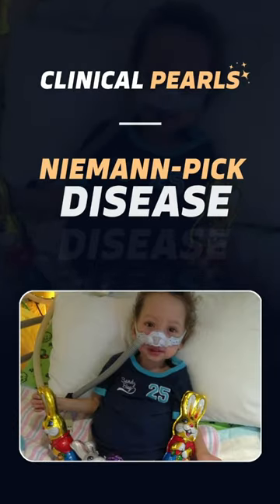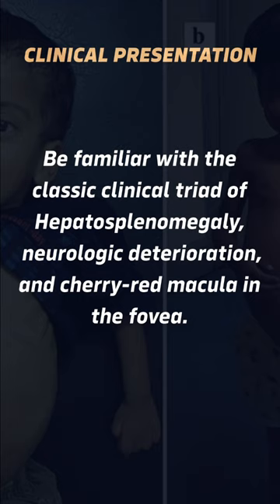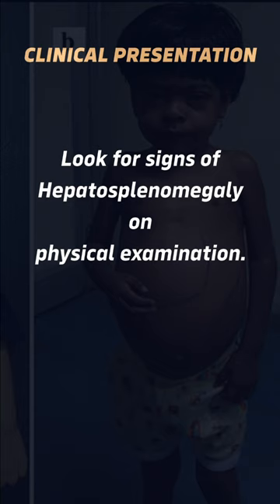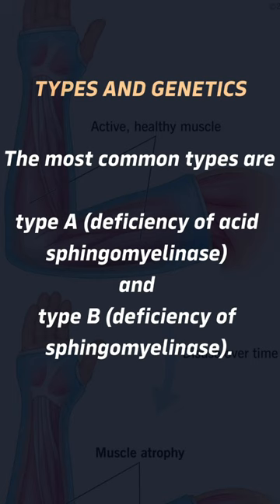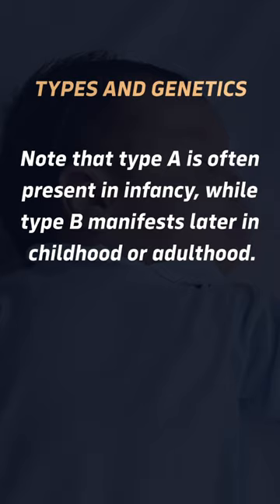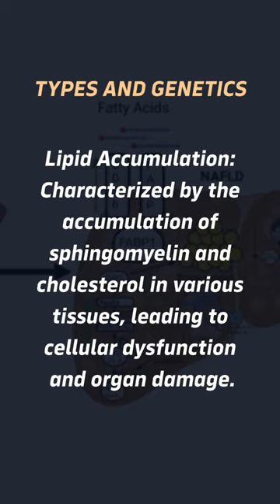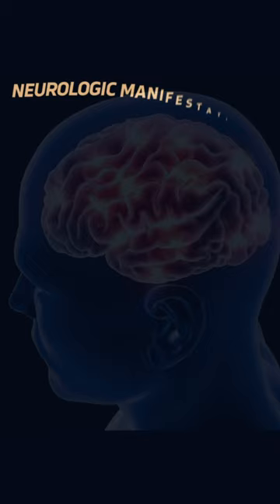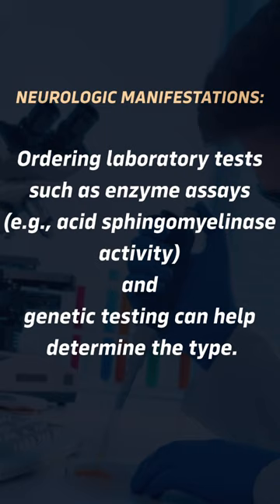Symptoms of Niemann-Pick! clinicalpearls 2